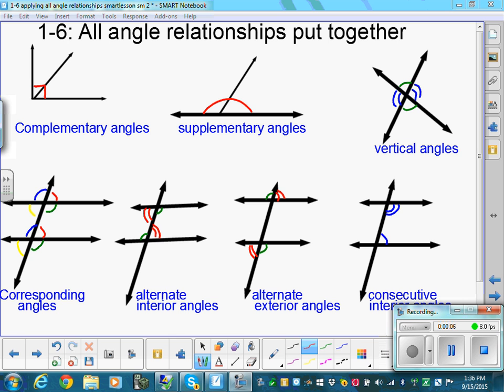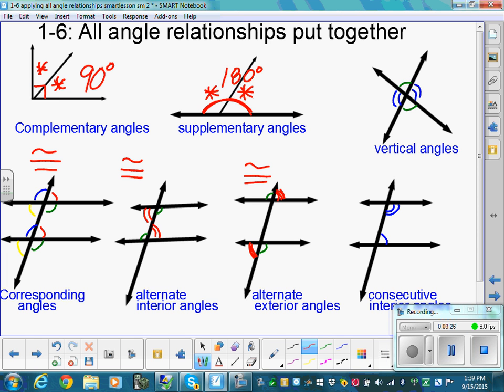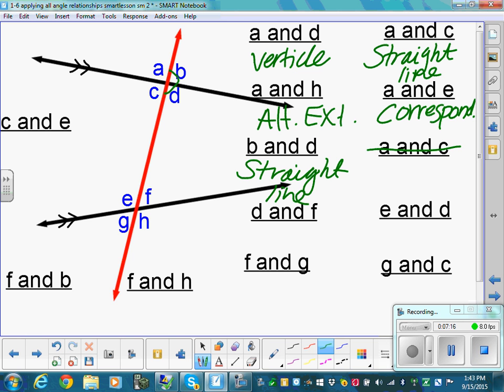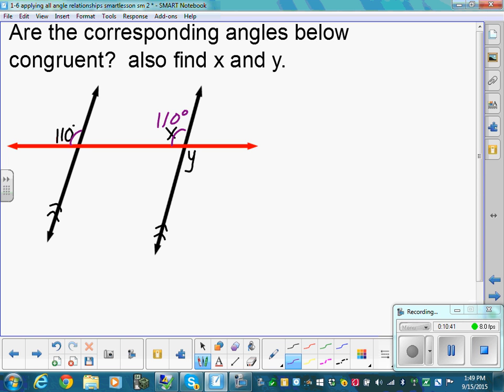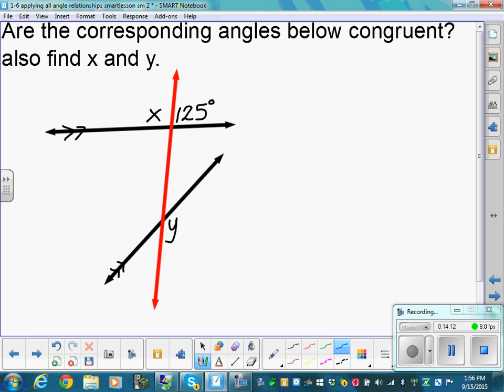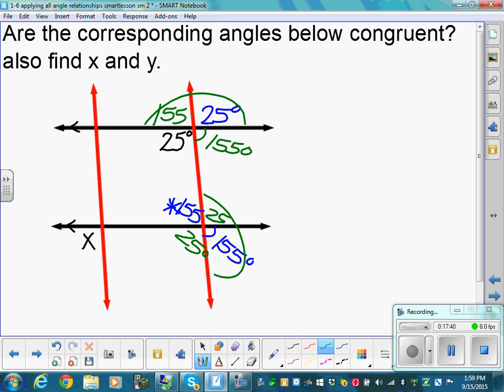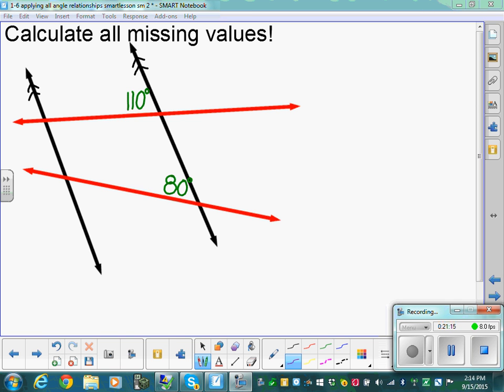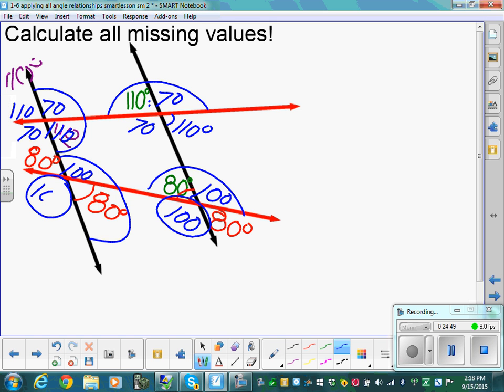1-6 All angle relationships put together